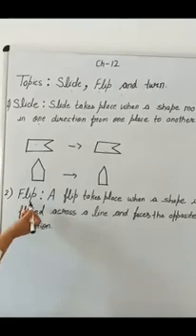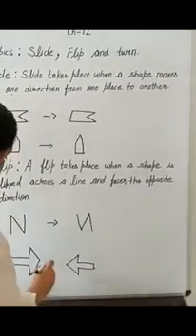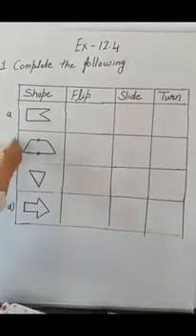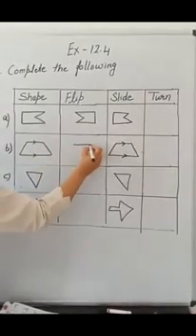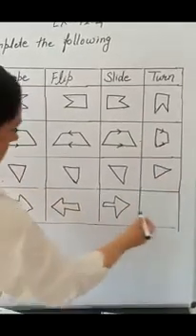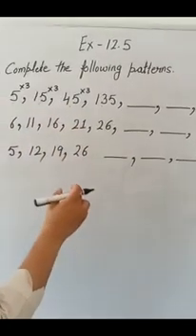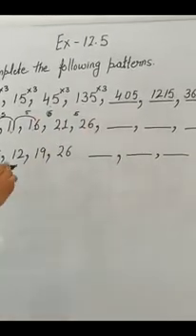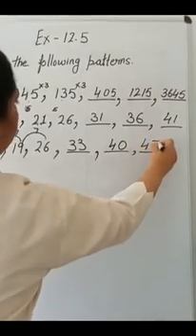Maths - Ch-12 Symmetry and Patterns Topic : Slide, flip, turn and patterns (Class V)